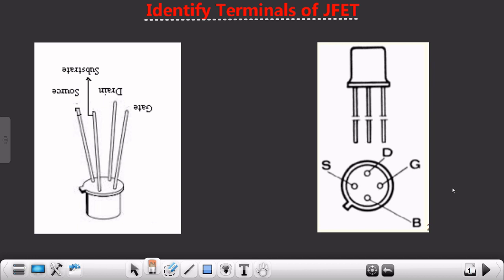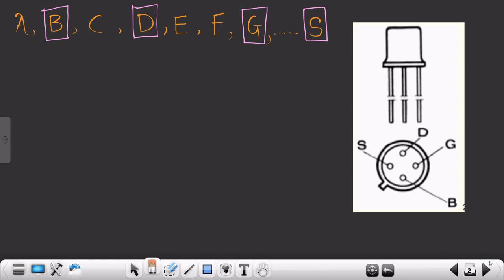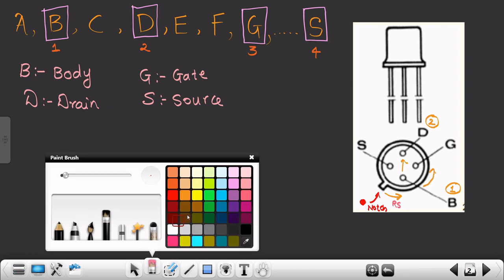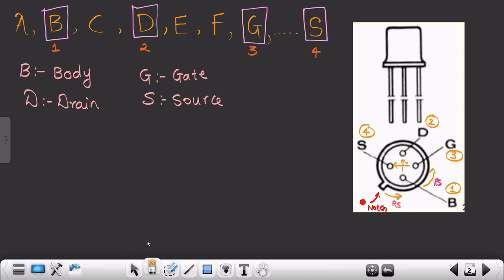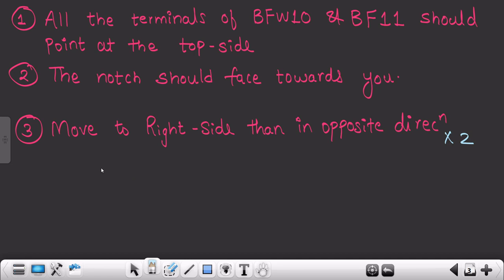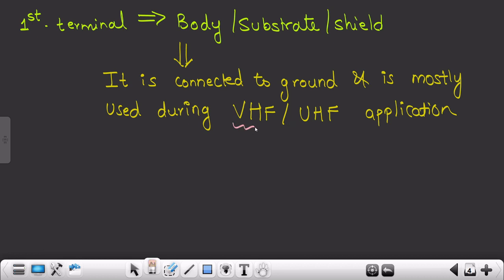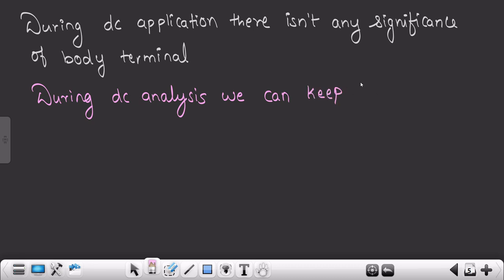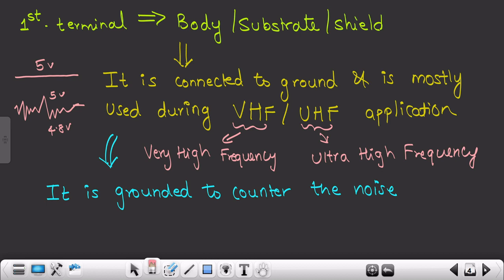What is the use of the fourth (Body/Substrate) terminal in a JFET? | How to identify JFET Terminals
1) In some JFETs, there is a fourth terminal called the body or substrate terminal, which is connected to the underlying semiconductor substrate of the device.
2) The body or substrate terminal is used to improve the overall performance and stability of the JFET. When the JFET is biased, the depletion region expands beyond the gate and extends into the semiconductor substrate. This can create a parasitic p-n junction between the channel and the substrate, which can result in undesired current flow.

If you want to access the full content of JFET then make sure to enroll in the course

3) By connecting the body or substrate terminal to a fixed voltage, the parasitic p-n junction can be reversed-biased, which reduces the risk of undesired current flow and improves the stability of the JFET. This is especially important in high-temperature or high-frequency applications, where the parasitic effects can be more pronounced.
4) In summary, the body or substrate terminal in a JFET is used to minimize the parasitic effects and improve the overall performance and stability of the device.
5) While connecting the body or substrate terminal to a fixed voltage can help to minimize the effects of parasitic junctions, the primary reason for connecting it is to improve the overall performance and stability of the JFET.
6) The semiconductor substrate of a JFET can have impurities or defects that can affect the device's characteristics, such as its threshold voltage, gain, and noise performance. By connecting the body or substrate terminal to a fixed voltage, the substrate is held at a constant potential, which can reduce the impact of these impurities and defects on the JFET's performance.
7) In some cases, the body or substrate terminal may also be used to reduce noise in the JFET. The noise performance of a JFET is affected by a variety of factors, including substrate noise, which is caused by fluctuations in the substrate potential. By connecting the body or substrate terminal to a fixed voltage, the substrate noise can be reduced, which can improve the overall noise performance of the JFET.
8) So, while connecting the body or substrate terminal can help to minimize the effects of noise, its primary purpose is to improve the overall performance and stability of the JFET.